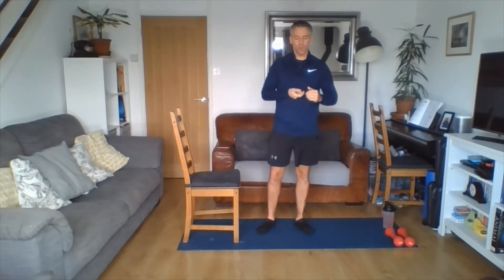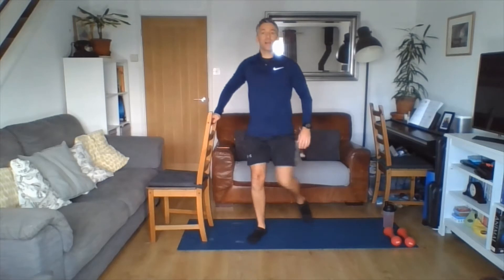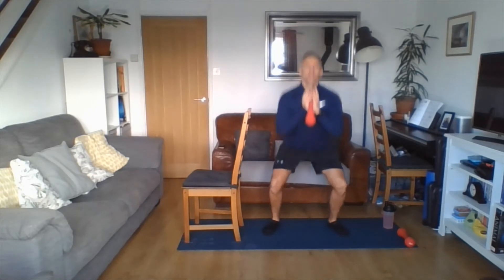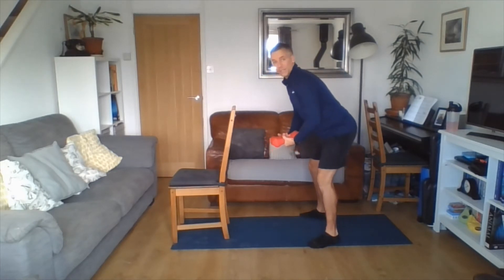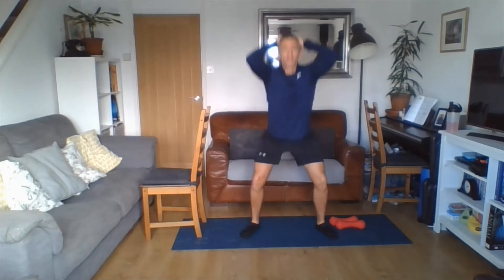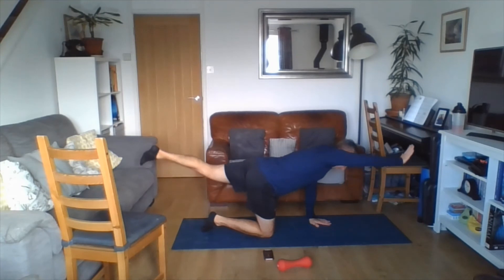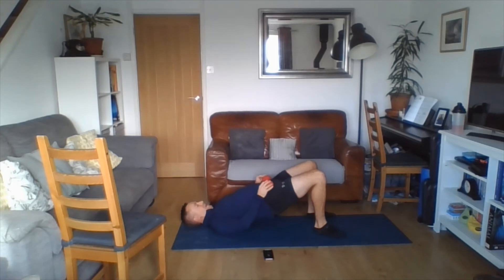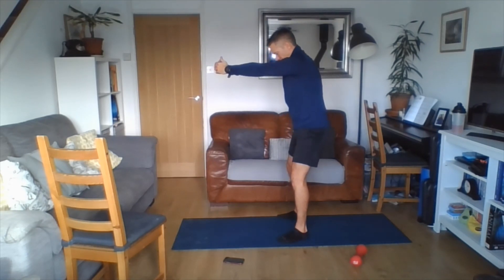30 ways in 30 days - full body circuit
Full body circuit for beginners/intermediates with modifications to make the session easier or harder and chair based options for extra support.